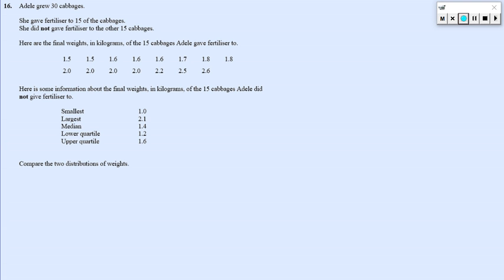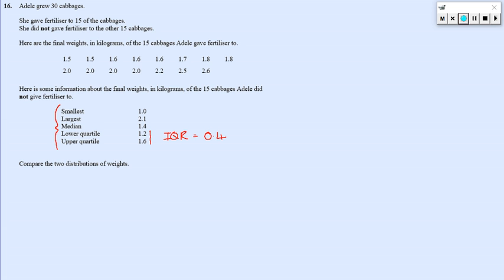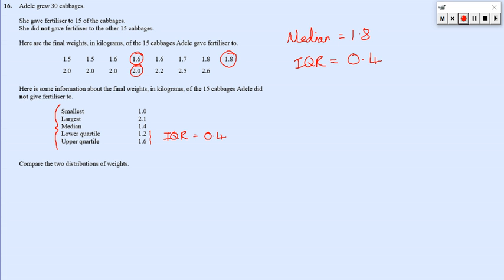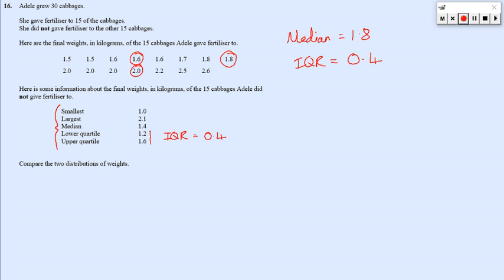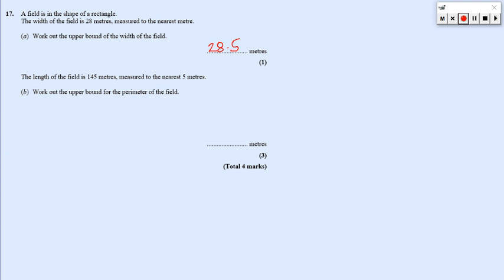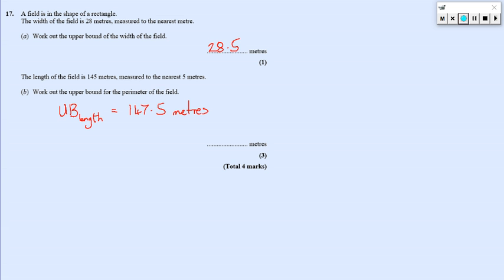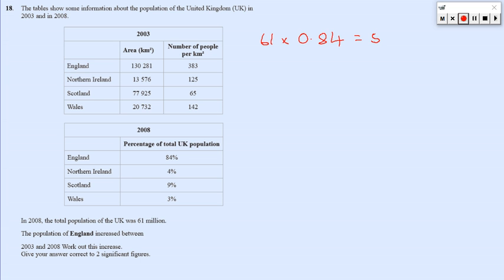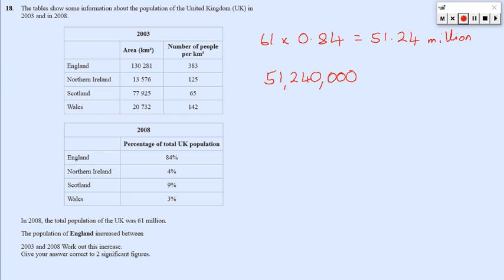Set 3 3H Q16-18